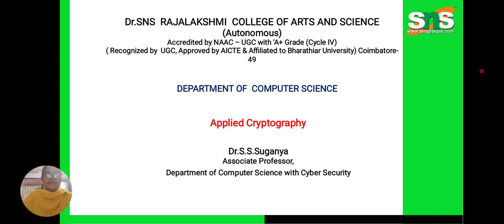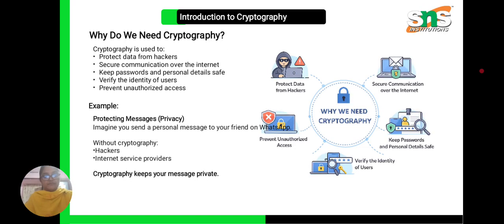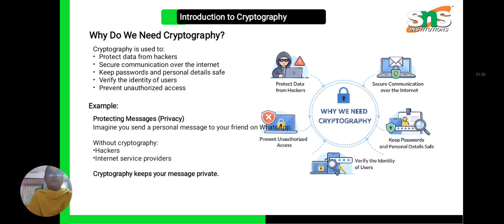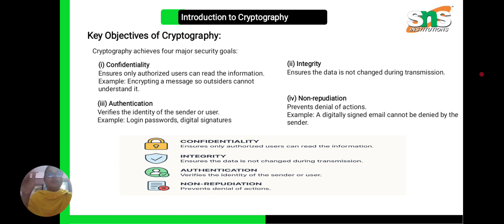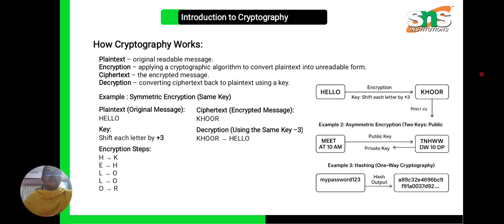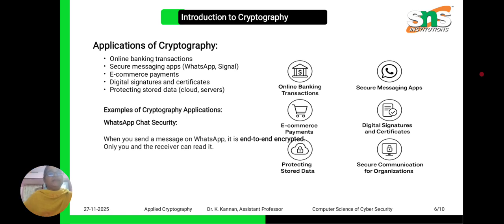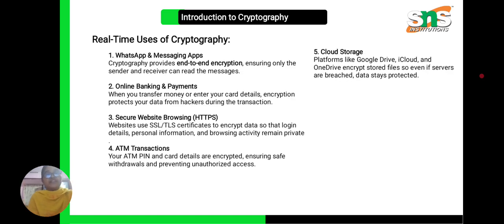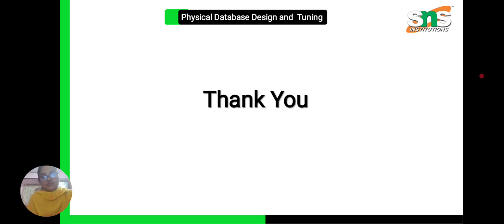Cryotography | Applied Cryptography | SNS Institutions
Cryptography is the fundamental discipline that enables secure communication and data protection in modern digital systems. It involves the use of mathematical techniques and algorithms to transform information into a secure format so that only authorized users can access it. The primary objective of cryptography is to protect data from unauthorized access and malicious attacks while it is stored or transmitted over insecure networks such as the Internet. In cryptographic systems, the original information, known as plaintext, is converted into an unreadable form called ciphertext through a process known as encryption. The reverse process, decryption, restores the ciphertext back to plaintext using a secret key. One of the core principles of cryptography is confidentiality, which ensures that sensitive information is accessible only to intended recipients. Integrity is another important principle, guaranteeing that data has not been altered during transmission. Authentication verifies the identity of users or systems involved in communication, while non-repudiation prevents a sender from denying the authenticity of a transmitted message. Cryptography can be broadly classified into symmetric key cryptography, asymmetric key cryptography, and hash-based cryptography. Symmetric key cryptography uses a single shared key for both encryption and decryption and is known for its efficiency in handling large volumes of data. Asymmetric key cryptography uses a pair of keys, a public key and a private key, enabling secure key exchange and digital signatures. Hash functions generate a fixed-size output from input data and are primarily used for integrity verification and password protection. These cryptographic mechanisms form the backbone of many real-world applications such as secure web communication, online banking, digital payments, cloud computing, Internet of Things (IoT) systems, and blockchain technologies. As cyber threats continue to evolve, cryptography remains an essential tool for safeguarding digital assets, building trust in electronic transactions, and ensuring the overall security and reliability of information systems.